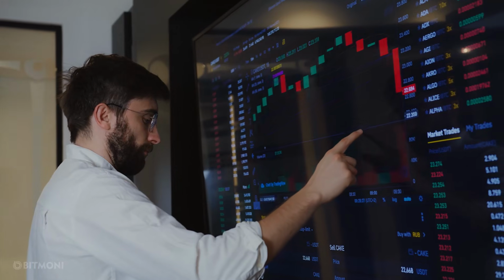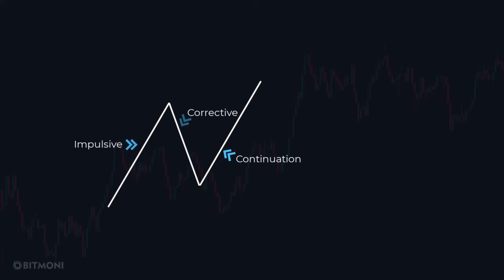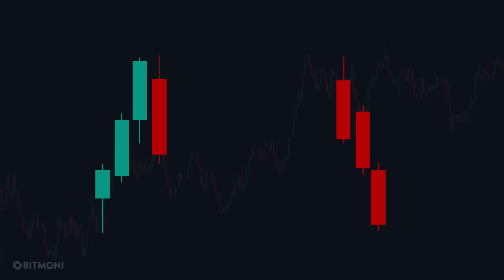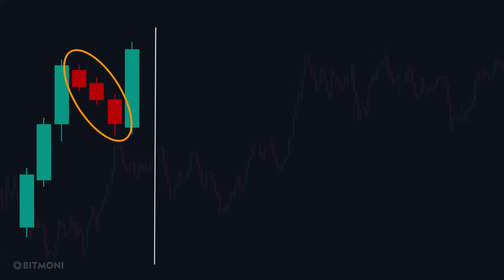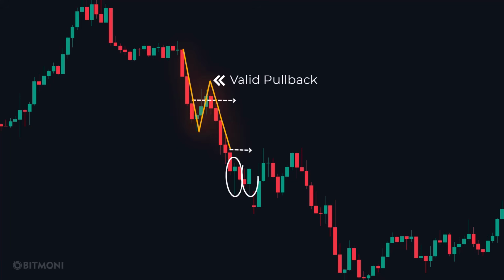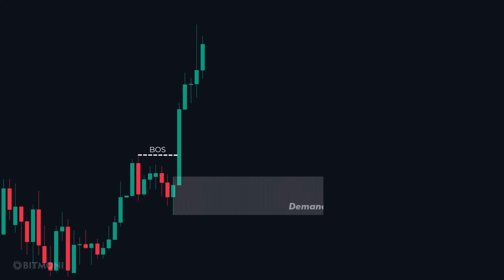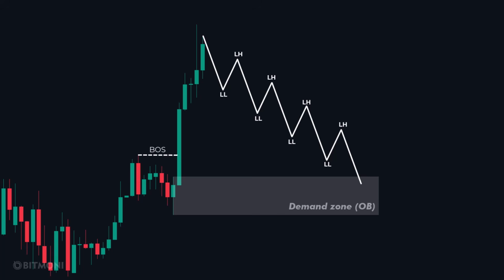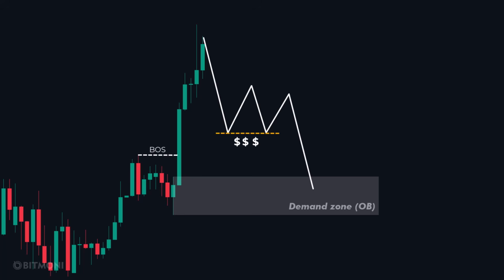Best Pullback Trading Strategy 2025 (Advanced)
In this video, we break down the best pullback trading strategy used by smart money traders. You'll learn how to identify valid pullbacks, avoid fake signals, and recognize key zones like demand, supply, and liquidity traps. We cover the three main pullback types—aggressive, corrective, and sweeping—and show you how to use each one to improve your trade entries and increase your win rate. Whether you're trading Forex, crypto, or stocks, these concepts will help you make more confident and strategic trading decisions. Watch till the end for practical examples and entry tips!